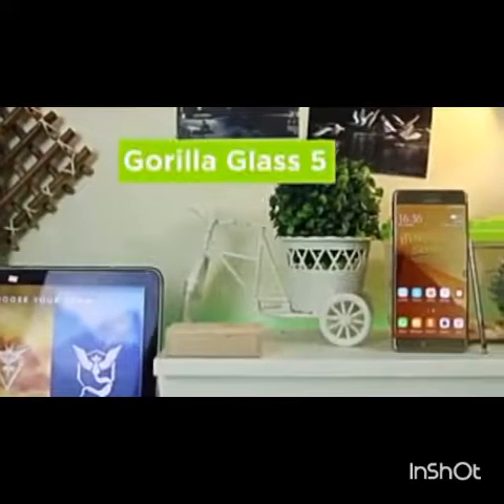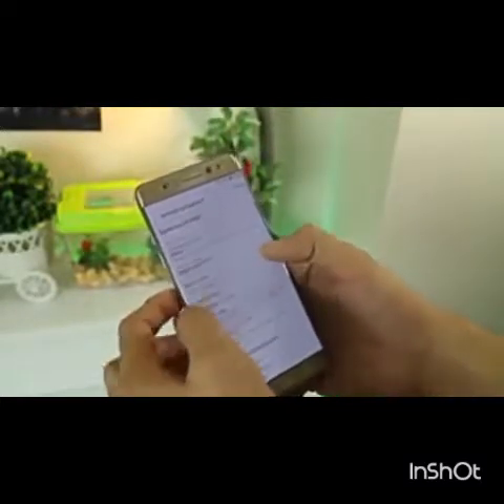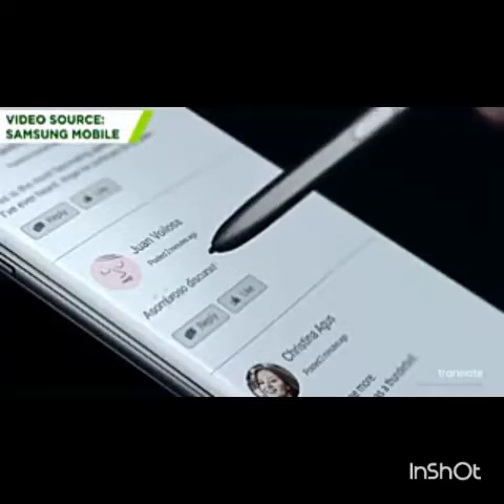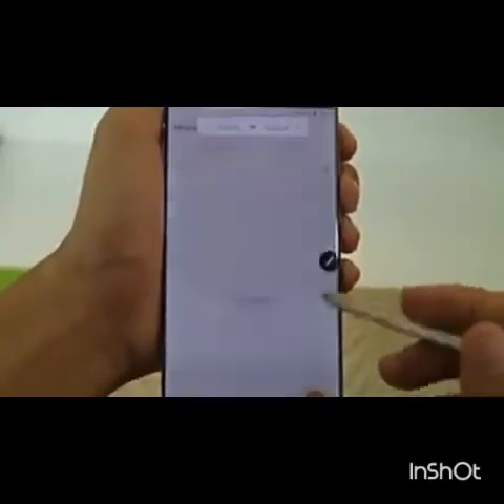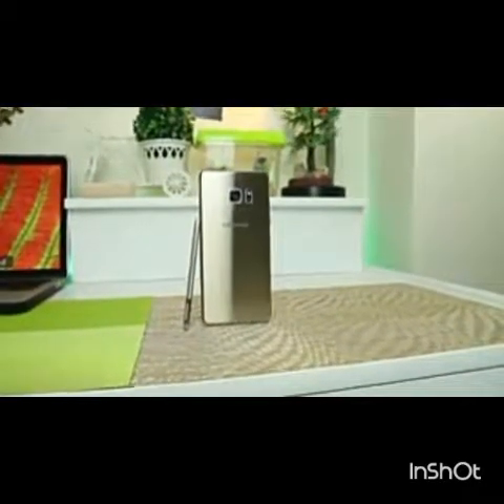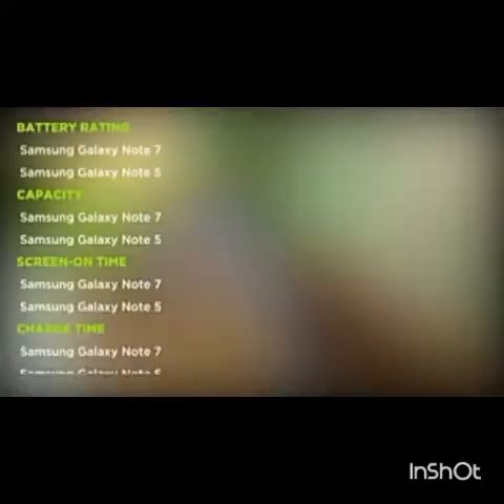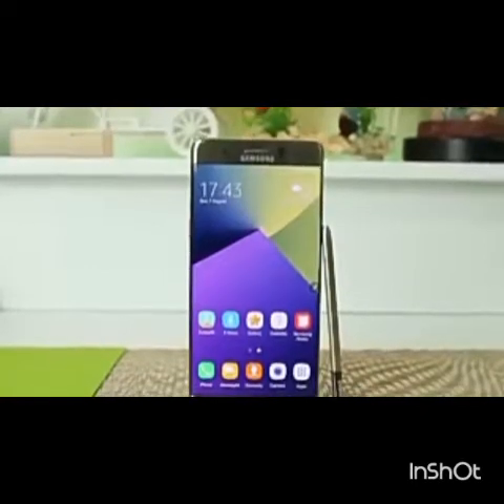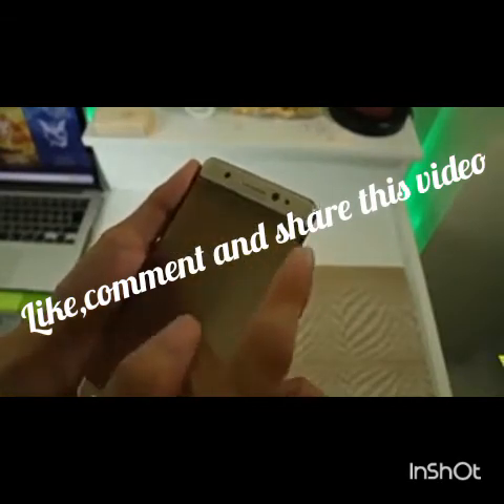Samsung galaxy note 7 hands on review by taha